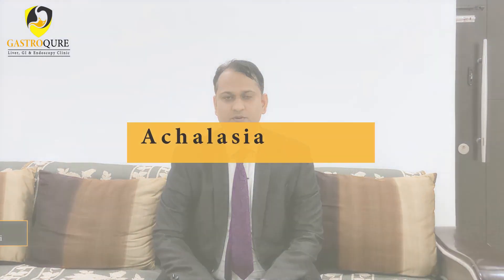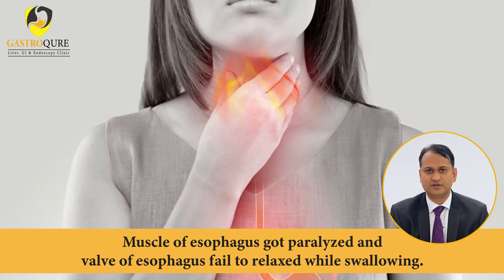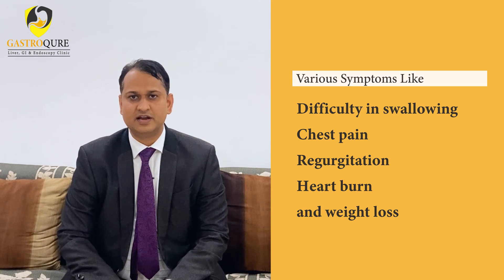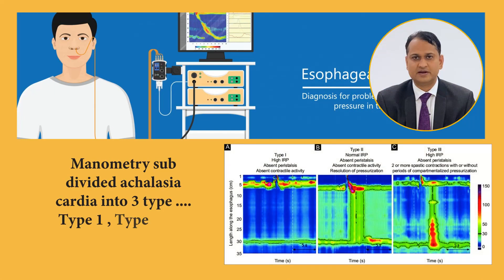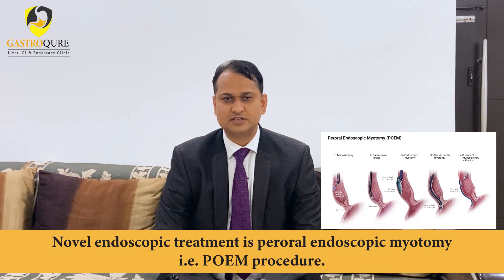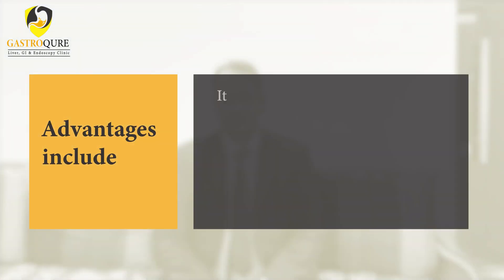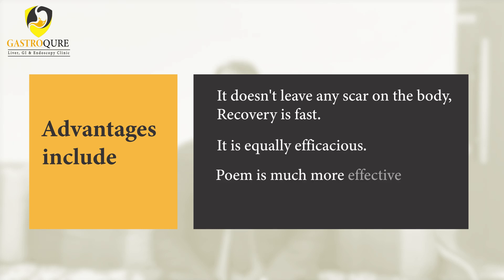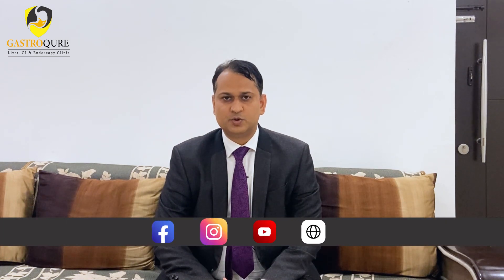Best treatment of Achalasia Cardia in Delhi Achalasia Cardia | Symptoms of Achalasia Cardia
Achalasia Cardia is a condition characterized by
dysphagia and difficulty in swallowing food and liquids.

This video explains the basic steps of POEM procedure
The steps of POEM can be divided in
 1. Injection, Incision & entry into submucosal space
 2. Submucosal Tunneling
 3. Myotomy
 4. Incision closure
Also explains complications and their management
Instruments required for POEM are
1. High definition scope with auxiliary channel
2. High definition monitor
3. Water for flushing
4. Normal saline stained with indigoCarmine
5.Knife for dissection
6. Injector, 25 G
7. Coagulation forceps
8.Endo carbon - Co2 insufflator
9.Electrosurgical Unit Olympus ESG 300 or ERBE 300 D

The facility of POEM for achalasia cardia is available at
# Gastronova Centre of Digestive Health, Kalkaji, New Delhi, India.
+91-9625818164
Linked in: Kapil Sharma
Regards
Dr. Kapil Sharma
Qualification:
DM (Gastroenterology)
Designation:
Senior Consultant and Head of Department Gastroenterology @ Batra Hospital, New Delhi
More than 15 years of experience in the field of Gastroenterology and Hepatology.
Founder and Director of Gastronova, Centre of Digestive Health, Kalkaji, New Delhi
is a condition characterized by dysphagia, difficulty in swallowing food and liquids.Per oral endoscopy myotomy, POEM is effective#treatment for achalasia cardia

📍Batra Hospital, GASTROQURE Liver, GI & Endoscopy Clinic
GASTROQURE, Delhi